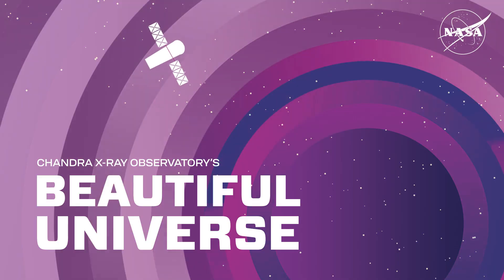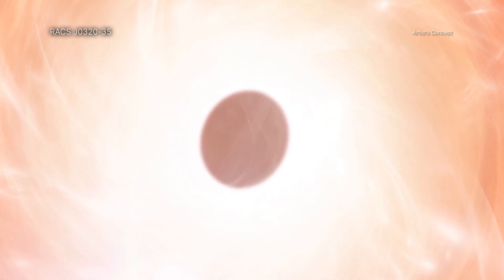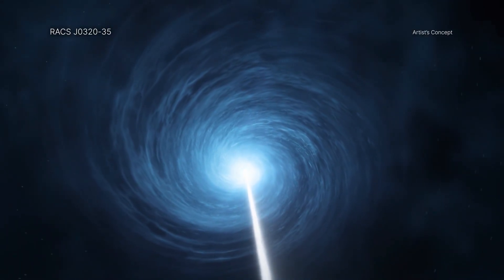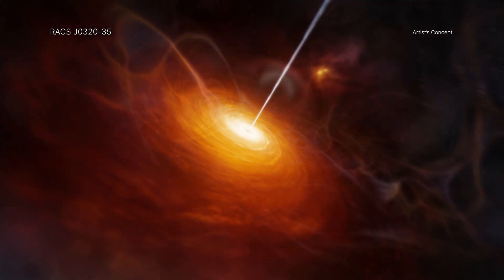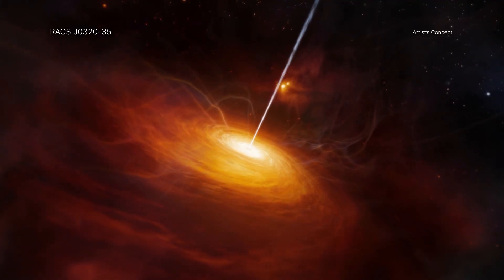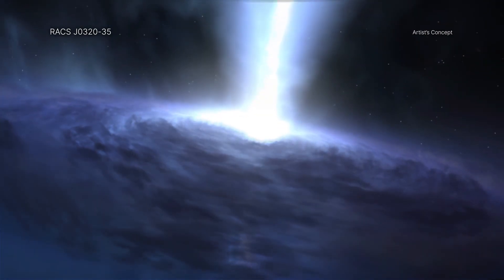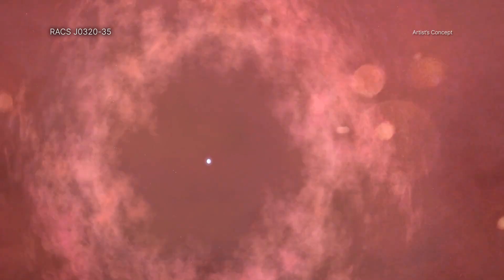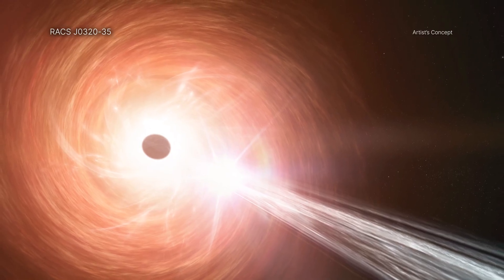One of the fastest growing black holes on record discovered by X-ray observatory in space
The Chandra X-ray Observatory has discovered a black hole growing at a record pace.